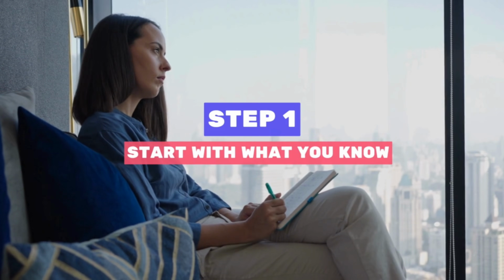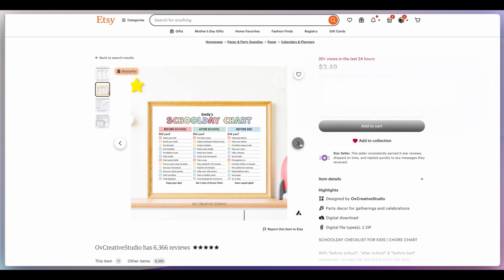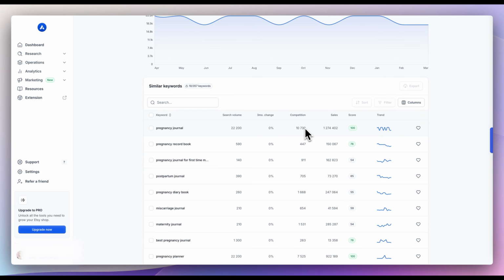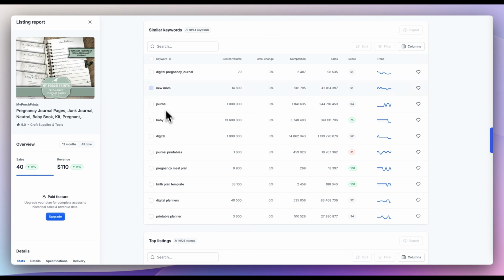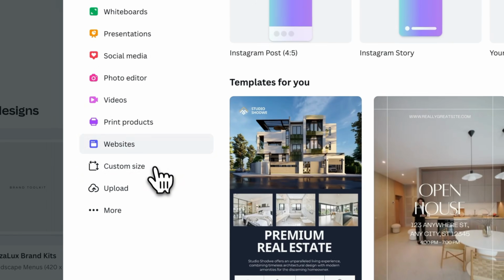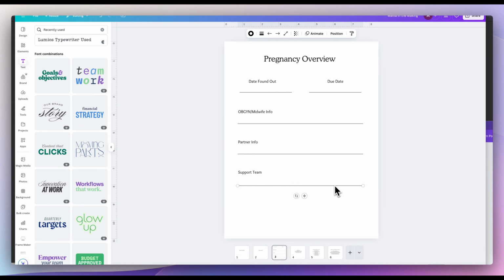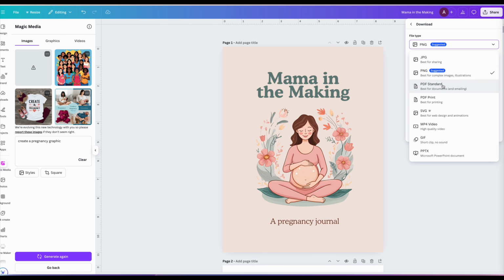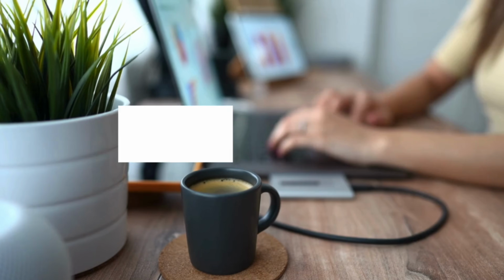Make Your First $100 with Canva Digital Journals in 2025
✨SAVE TIME!

Want to start making money with digital products in 2025? In this video, I’ll walk you through exactly how I created a digital journal using Canva, step by step—from idea to design to setting up an Etsy shop.

I’ll show you how to:
✅ Do product research that actually matters
✅ Use AI (like ChatGPT) to brainstorm page ideas fast
✅ Design your journal in Canva (without being a designer)
✅ Export and prep your product files
✅ Set up your first Etsy listing the right way

Whether you're brand new to digital products or just need a solid process to follow, this video will help you take action and launch something real.

This video is for educational and informational purposes only and should not be considered financial, legal, or business advice. I don’t guarantee results, profits, or success—just sharing what I’ve learned. Any third-party shops or listings shown are purely examples to highlight general trends in the digital product space. If I promote my own product at the end, that’s just me sharing what I’ve made. Always do your own research before making business decisions. 💻✨